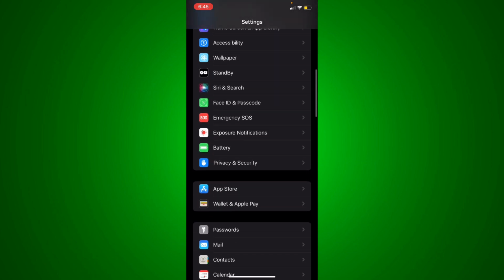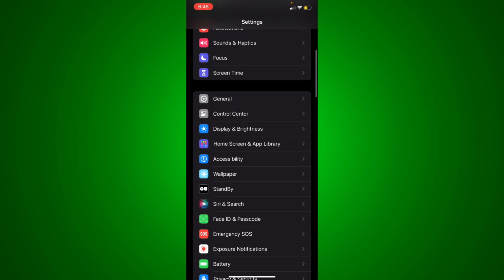How to Fix “ this app won’t work on your device “ on Google Play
Learn how to troubleshoot the frustrating "this app won’t work on your device" error on Google Play! Follow our step-by-step tutorial to resolve compatibility issues and get your favorite apps running smoothly again.